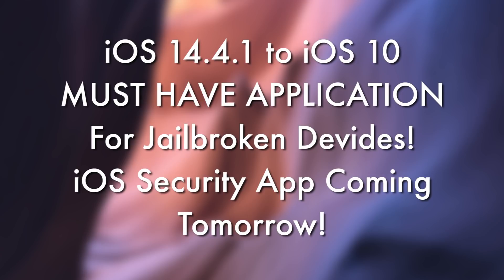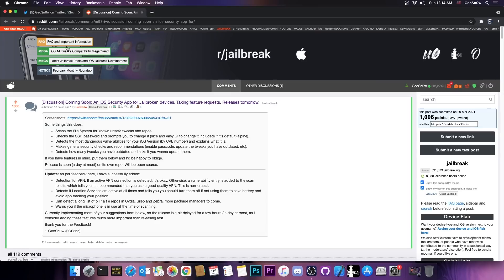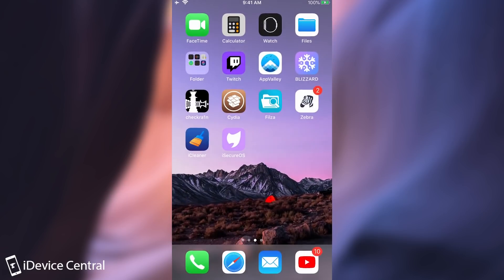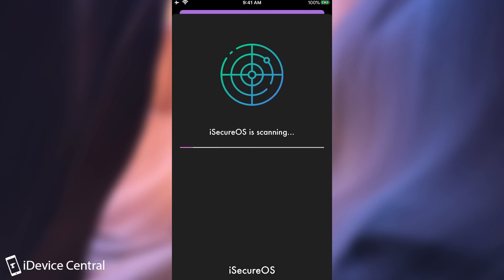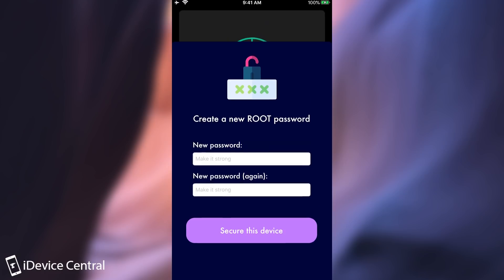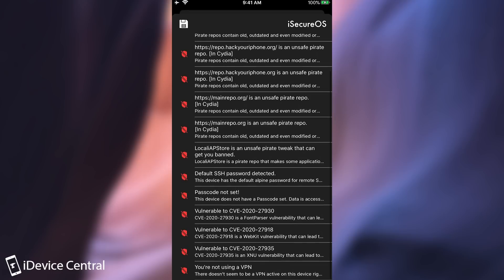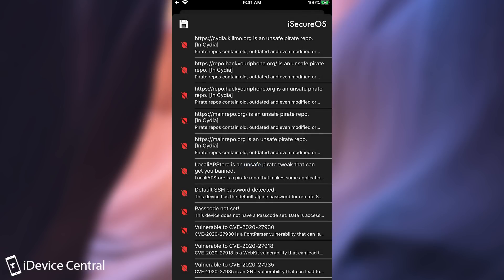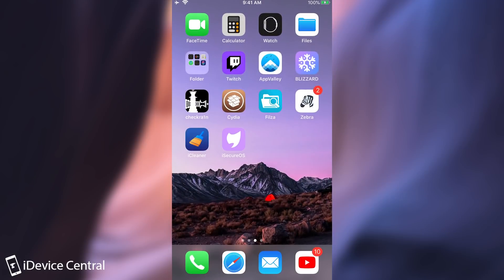iOS 14.4.1 - 10.0 MUST HAVE iOS App For Jailbroken Devices (iOS Security App Coming Tomorrow)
In today's video, I am showcasing another must have application for those of you who are jailbroken on iOS 10 up to iOS 14.4.1. It's an application that I certainly hope will help you keep your devices more secure, since it's a Security Application design to tell you if you have bad repos, bad tweaks, or rather unsafe settings on your device. It can also easily change the ROOT password from the default to a more secure one.

The app is called iSecureOS and it was created by me, GeoSn0w (@FCE365) from scratch. The release will be tomorrow and will be completely free and open source for anybody to have access to, because I believe we have the right to be secure on our devices. Be sure to provide feedback and feature requests, as they are taken very seriously.

~ GeoSn0w